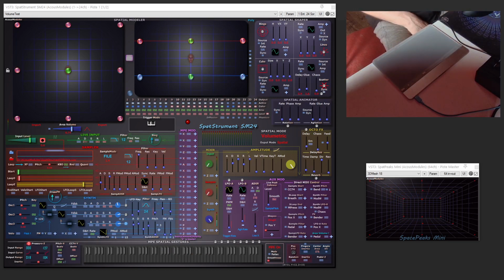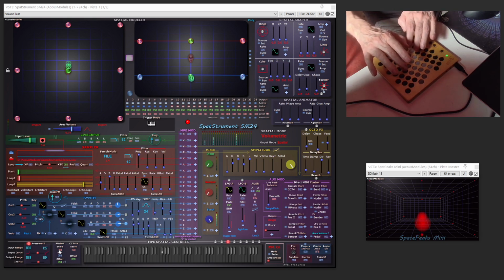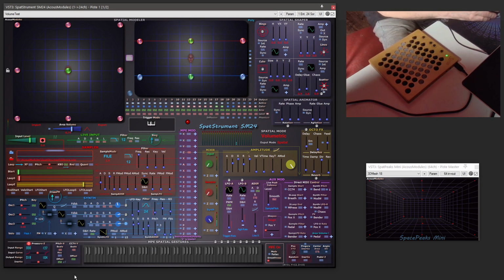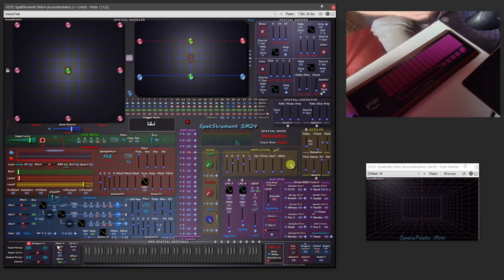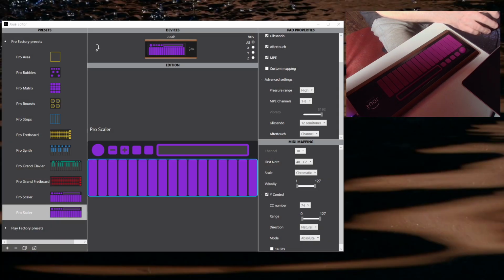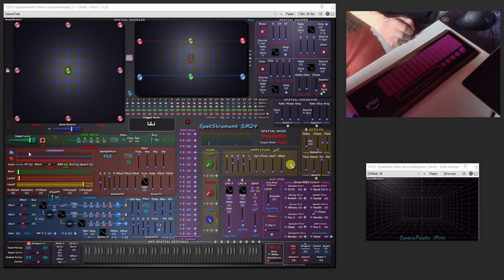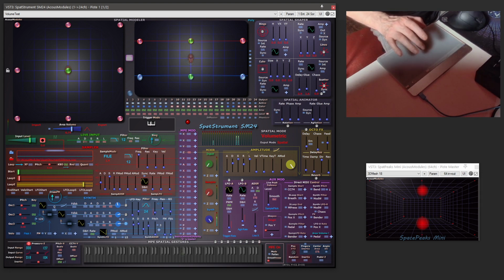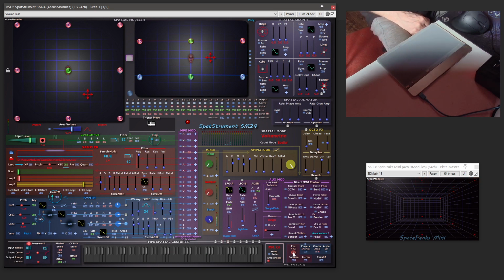SpatStrument Very Short Tutos: Spatial Modeler (Part 2)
The idea to model the sound's space directly with the fingers has been possible thanks to some MPE Controllers which have both an open playground space and good sensors...

Today you can find about a dozen very different devices which share this common designation, but, logically, most of them are focused on one parameter, often the Pitch, to play musics with notes. "Expression" and Pressure are even not always available, or can have lesser importance.
The result is that it is difficult to find one which will allow to move continuously up to eight fingers in the three dimensions with equal accuracy.

The SpatStrument's MPE Spatial Gestures parameters are provided to adapt to most variations and can compensate for some "irregularites", at lest when they are inside a reasonable range...
They can of course also be used for more creative purposes when they are combined with the other sound's parameters.